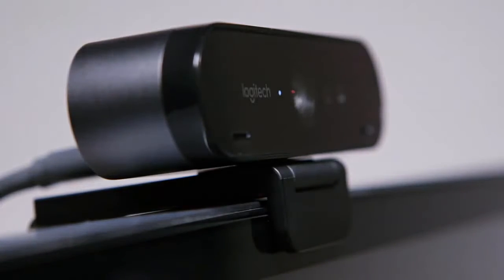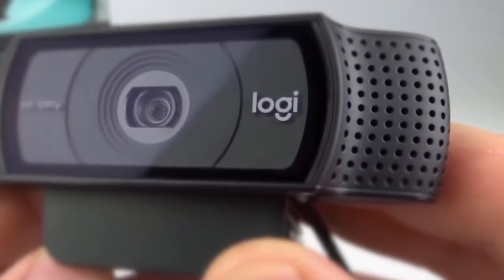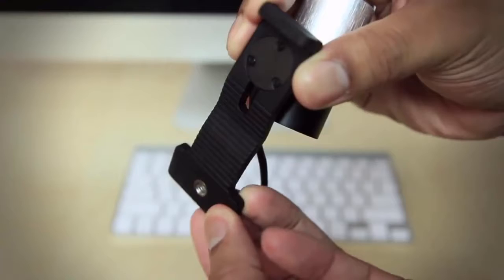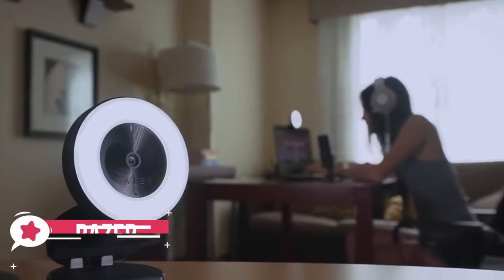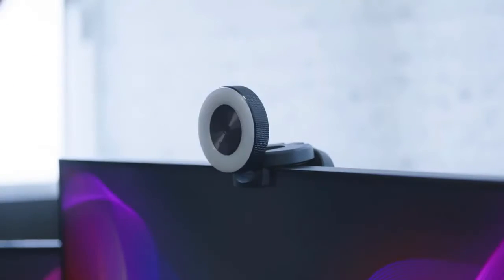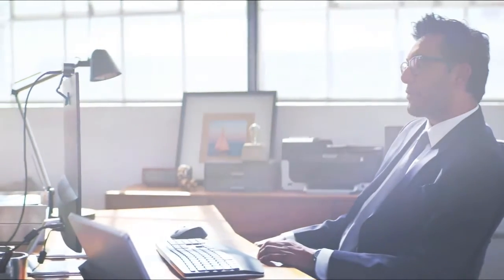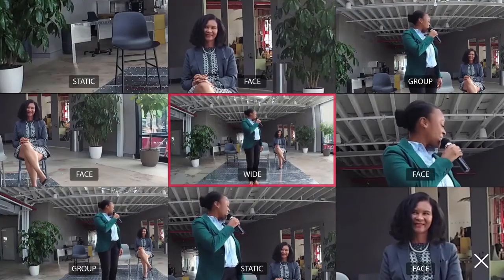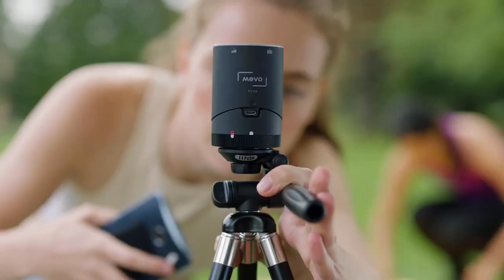Top 5 Best Webcams to Buy in 2021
In this video we shared top 5 best webcams.

5 ► Logitech C922 Pro Stream Webcam
Amazon US
4 ► Microsoft LifeCam Studio
Amazon US
3 ► Razer Kiyo Streaming Webcam
Amazon US
2 ► Logitech BRIO
Amazon US
1 ► Mevo - Live Event
Amazon US